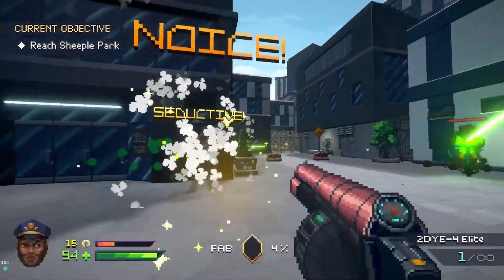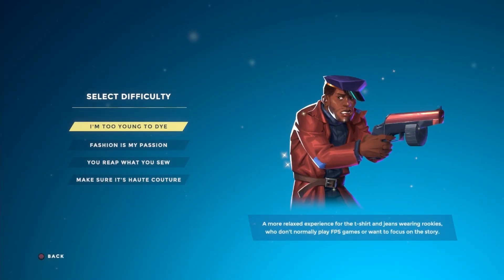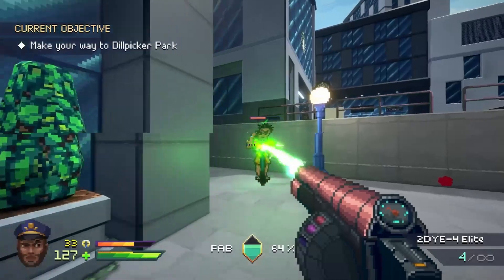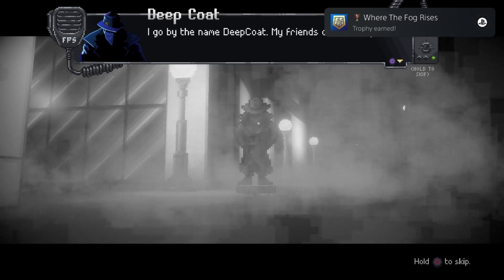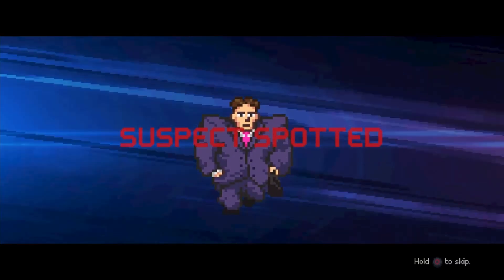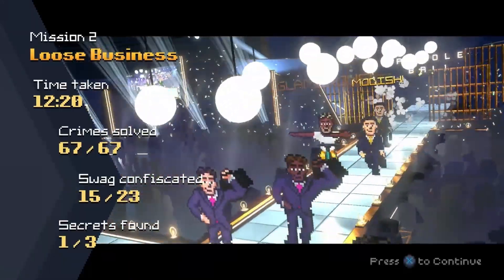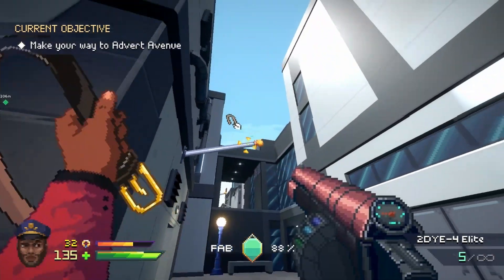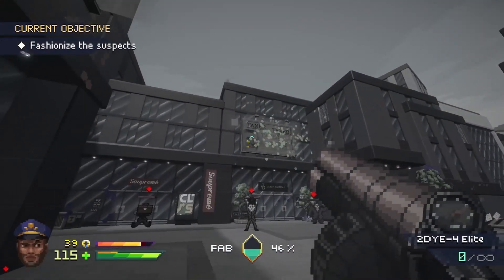Fashion Police Squad: Slay or Skip?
@WabbaPlays shares his experience with Mopeful Games / @NoMoreRobots console release of Fashion Police Squad!

Does this game slay the runway, or is it last year's fashion?